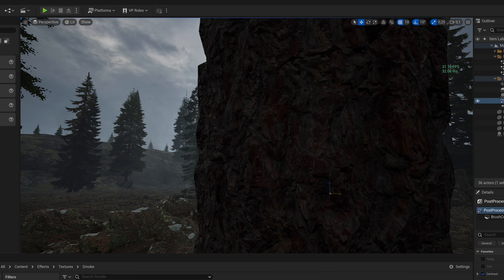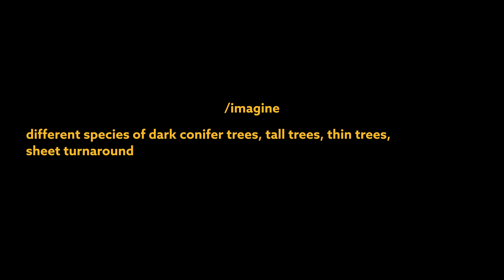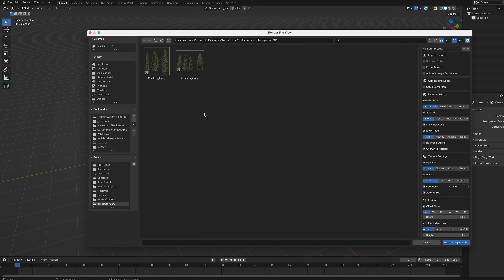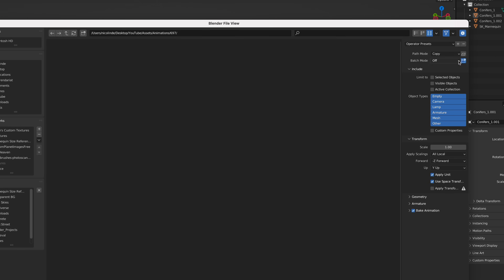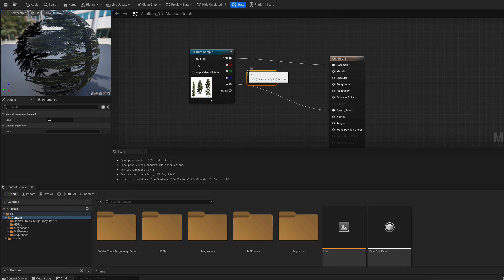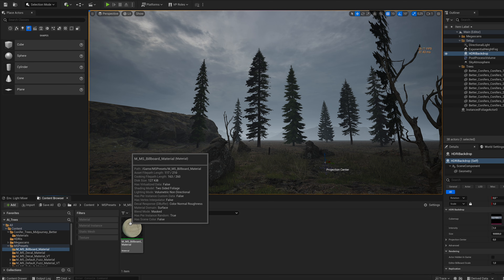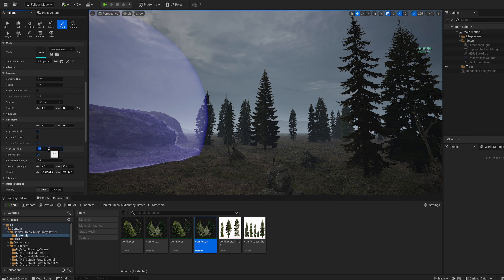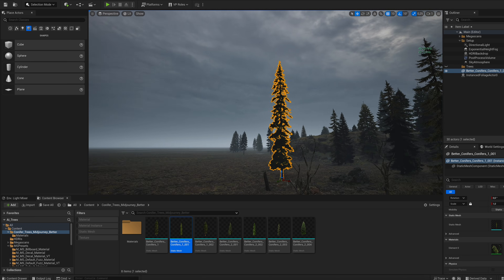Using AI to make trees for Unreal Engine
Using generative AI like Midjourney to create trees or other foilage for Unreal Engine 🌲

Before you roast me in the commets 😅:

1. I know, that the material setup can be improved by generating a normal map and using subsurface scattering.

2. Please don't tell me the title is clickbait because I didn't create a real 3D model of the trees. Using billboards as trees is a very old but still very common way to populate large scale environments 😃

What are your thoughts on this? Do you use AI in your creative process? And if so, how do you feel about it? 🤨